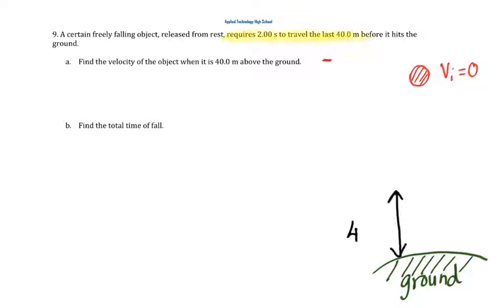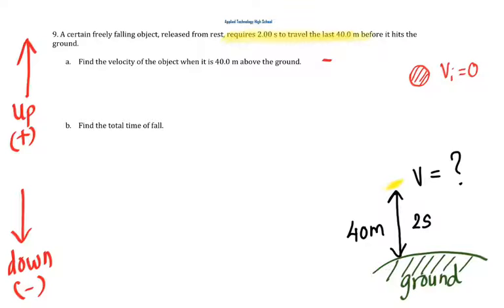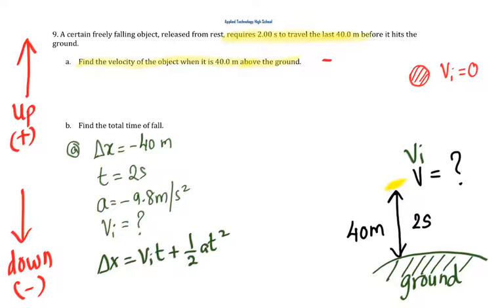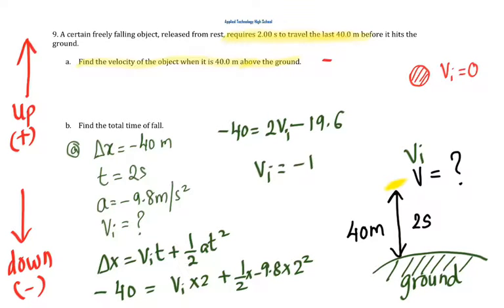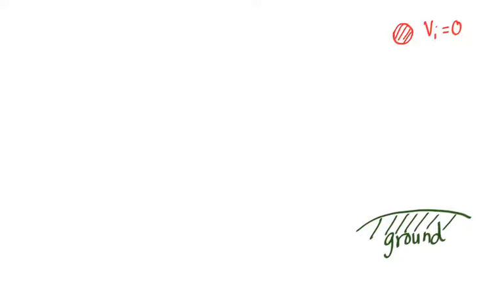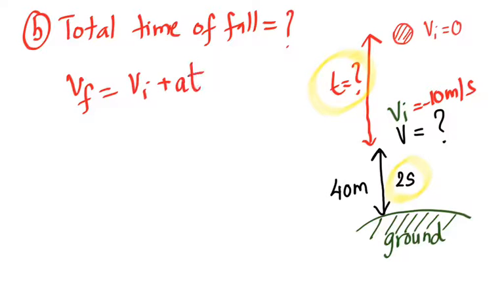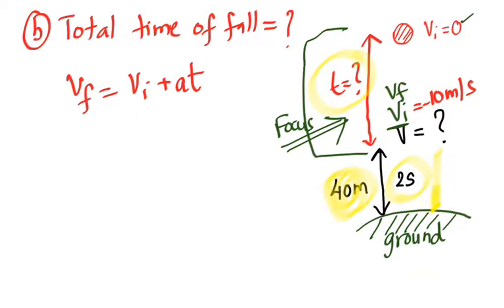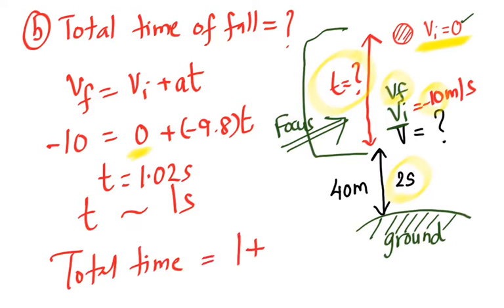Sample problem for free fall